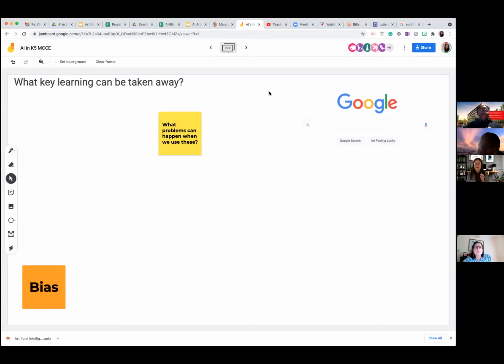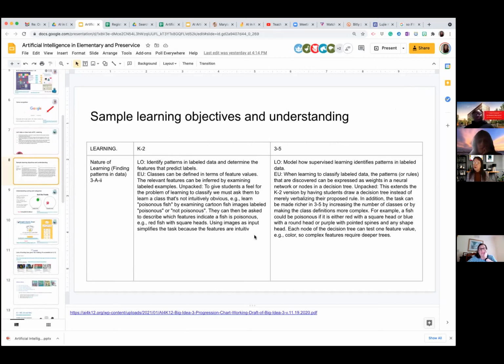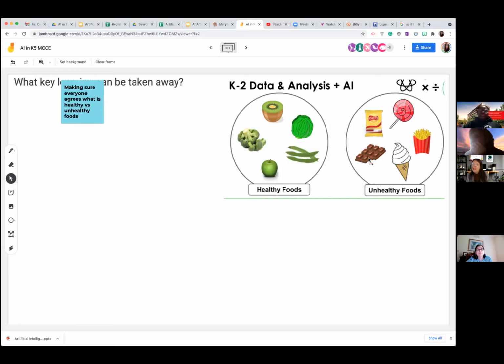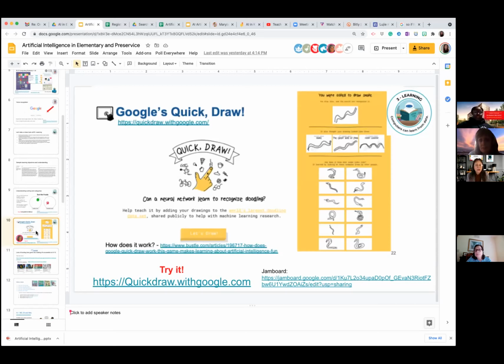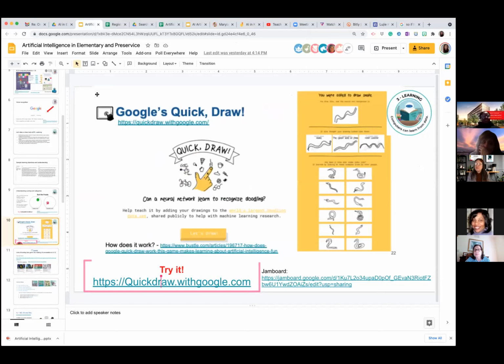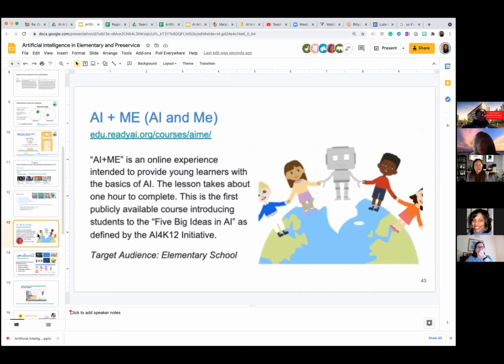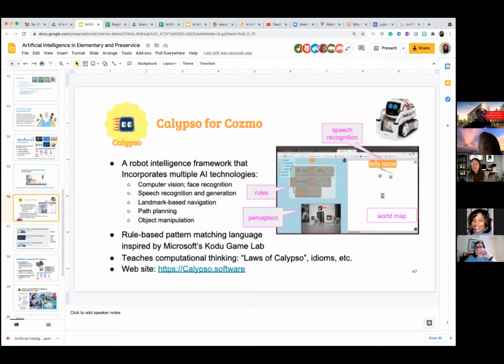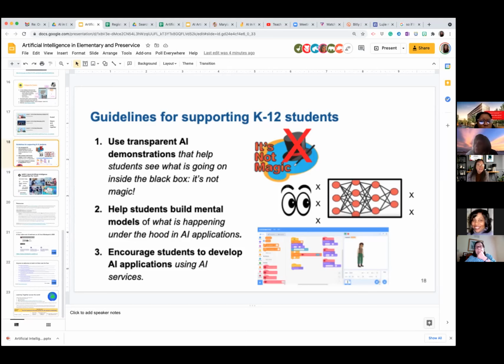AI in Elementary and Preservice Education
Examples of introductory Artificial Intelligence activities for Elementary students and for use in schools of education. MCCE AI Symposium April 2021.